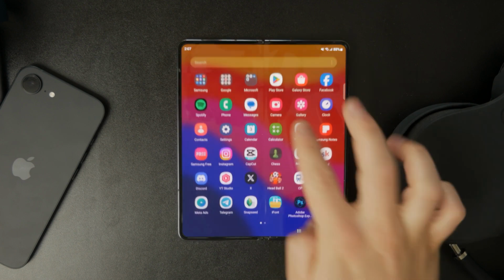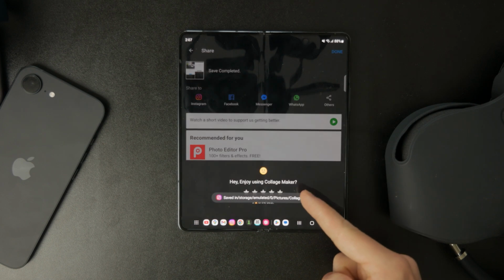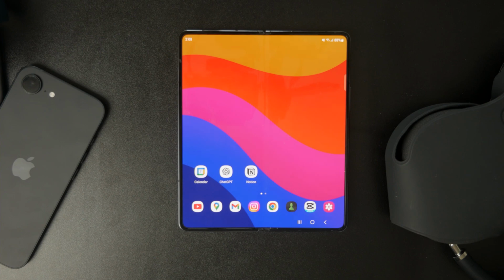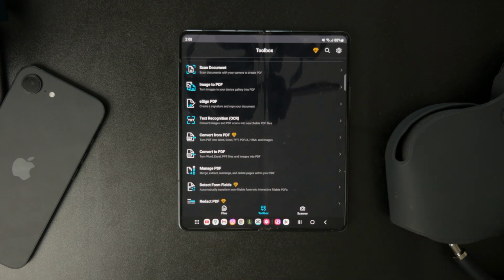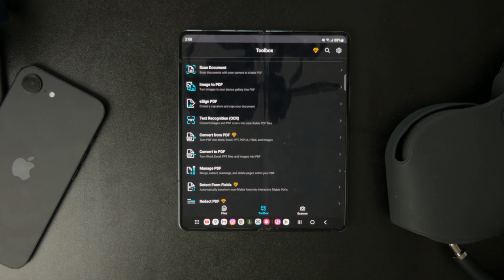How to Make PDF of Photos in Android (tutorial)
Let me explain and show to you how you can make a pdf out of your photos, first by putting the photos together and then turning that into a PDF.